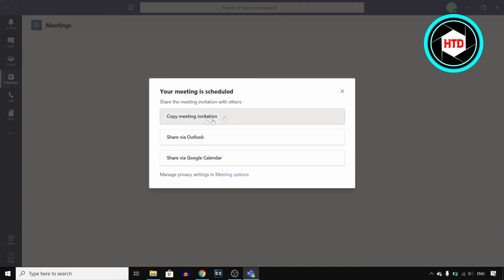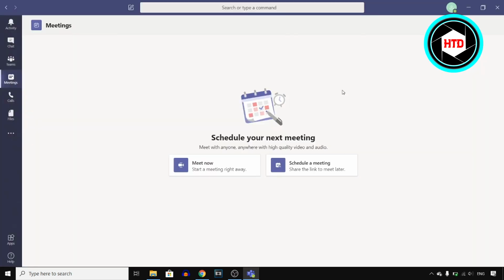How to Schedule A Meeting on Microsoft Teams!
Learn How to Schedule A Meeting on Microsoft Teams

In this video I show you how you can schedule a meeting in microsoft teams. Do you want to start and schedule a meeting in teams? I'll show you step by step how you can do that!